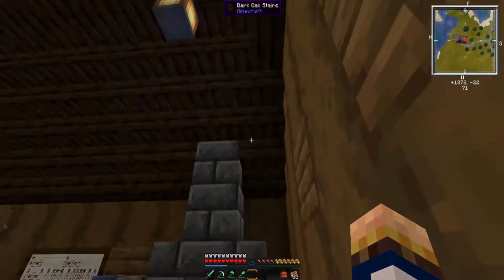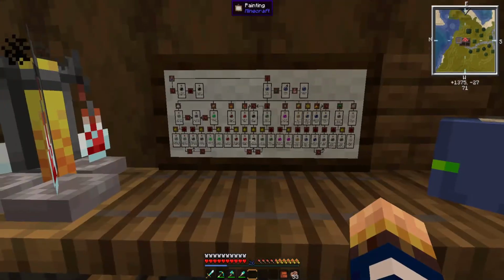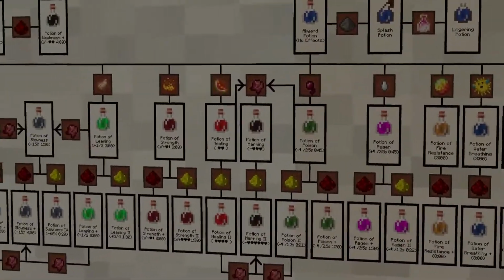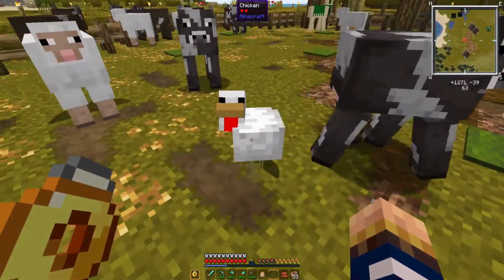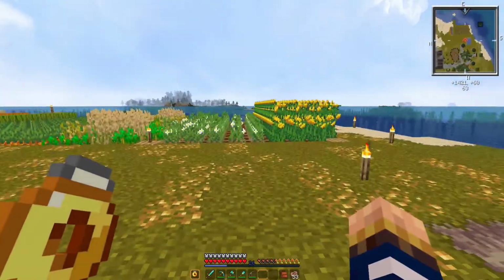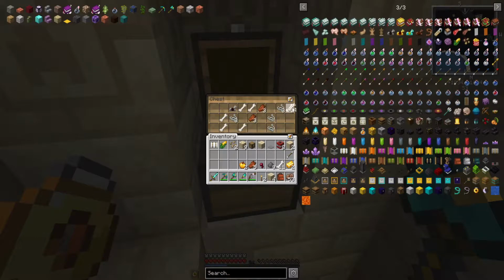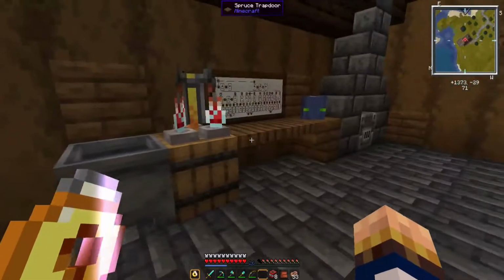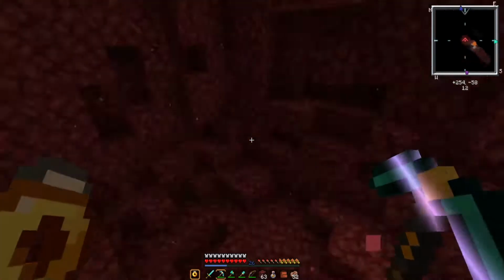Try Vanilla Plus : Ep11 : Potions and Explosions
Building a Potions area and getting some neitherite.